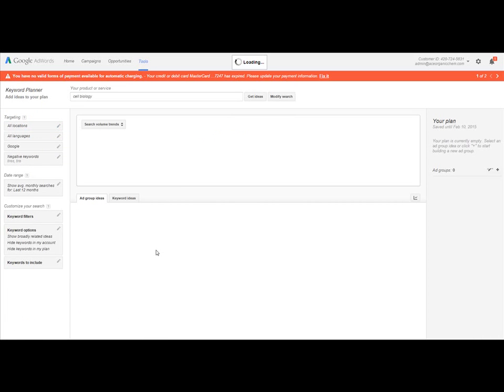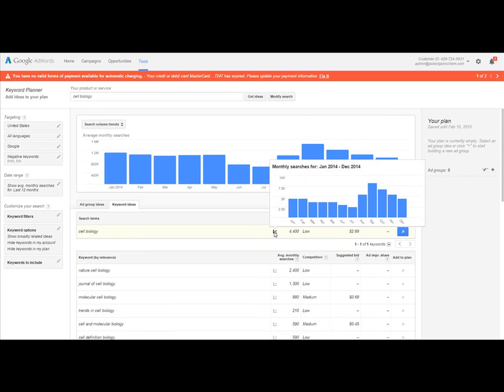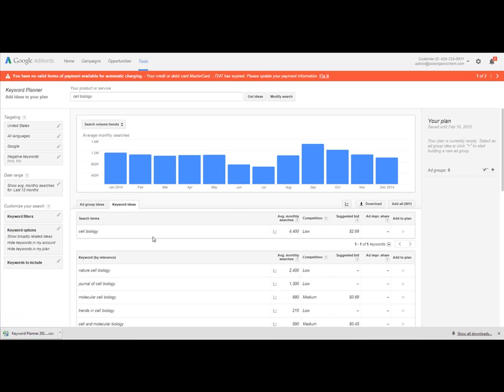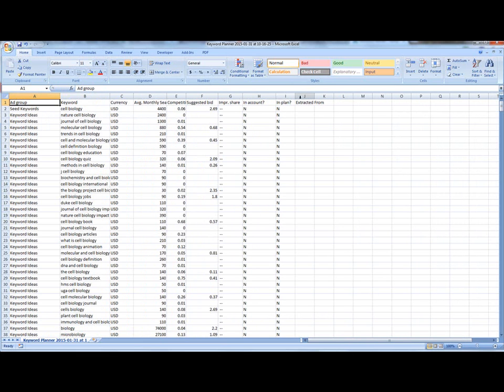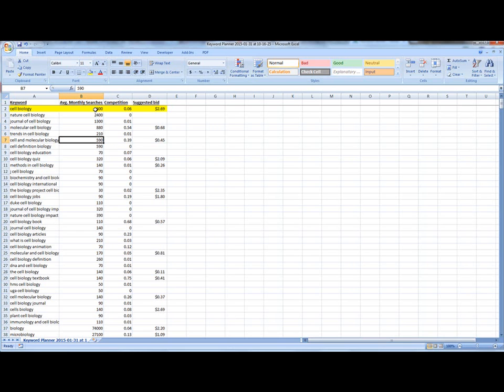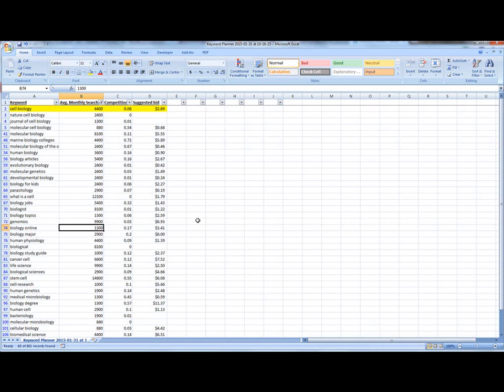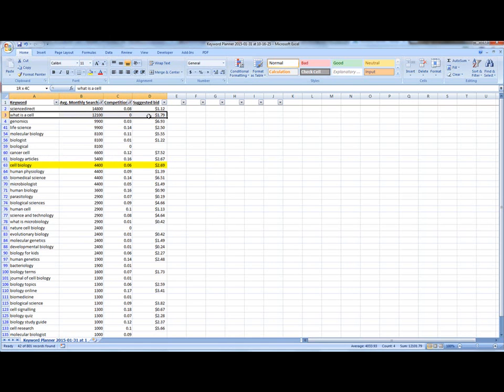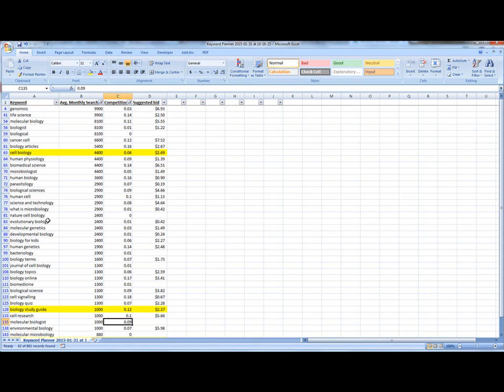Create your own education site, part 1 of 2 - keyword research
Your class notes and exams are worth money.  to see how.  We will show you everything you need to know for free.  In this video, we show you how to use Google Adwords to come up with keyword and URL ideas.